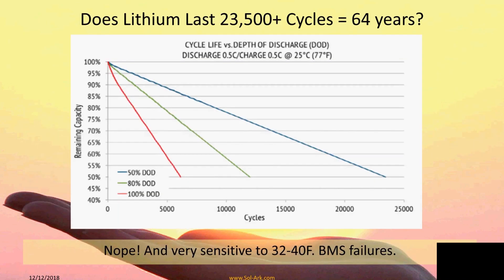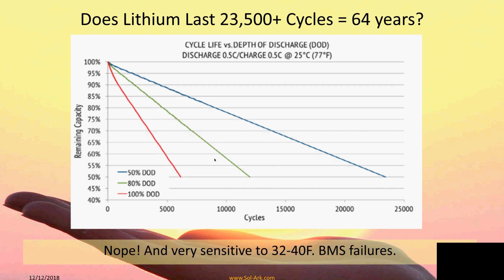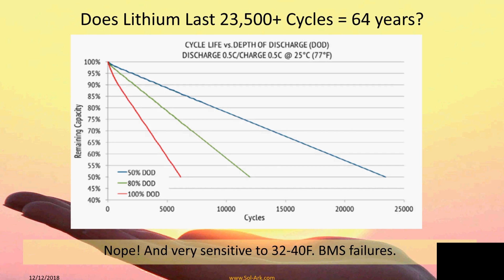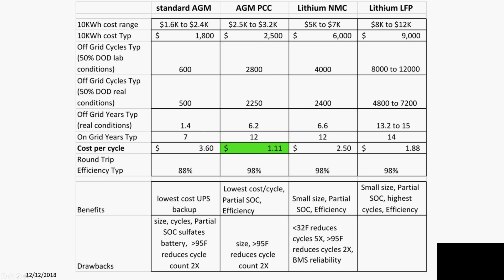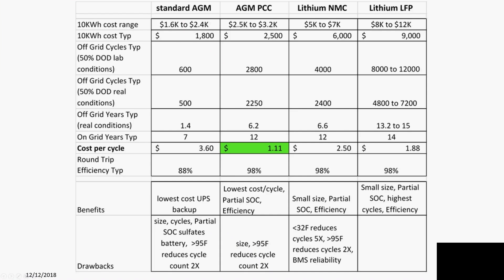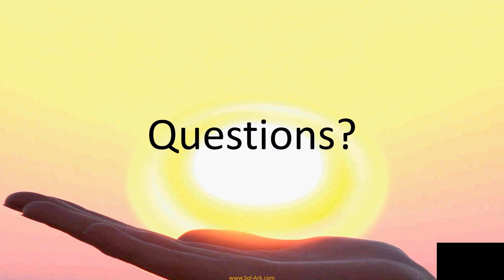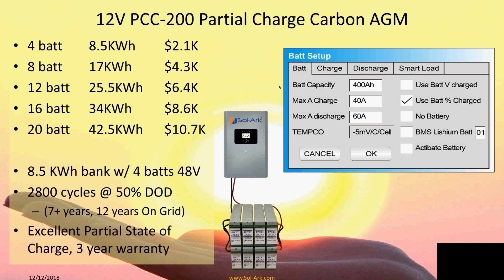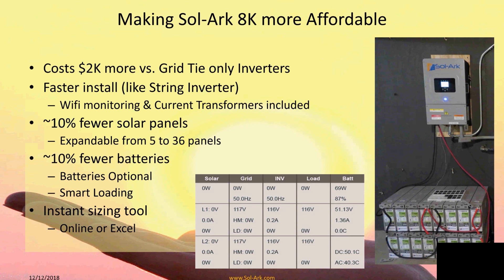Webinar 2, Batteries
This excerpt is from a Sol-Ark hosted webinar in December 2018.

Covered in this Webinar:
Battery chemistries
Programmability of the Sol-Ark 8K for batteries
Battery Q&A
Plus, More